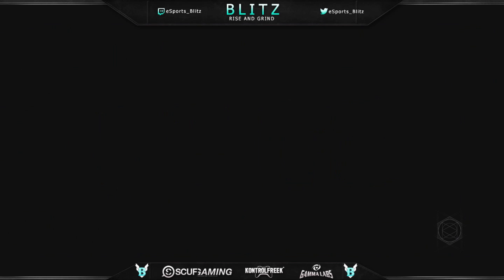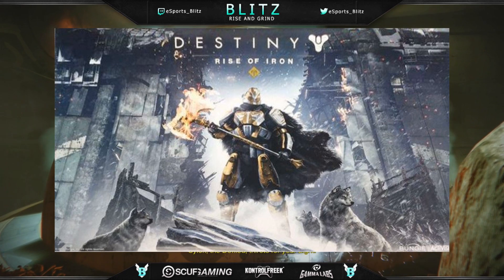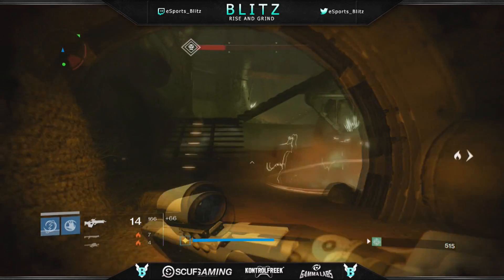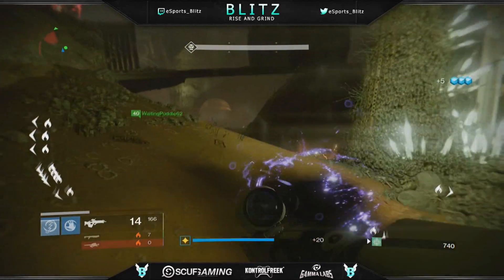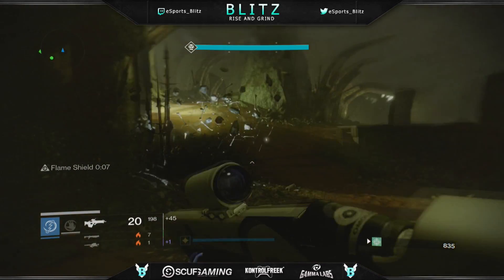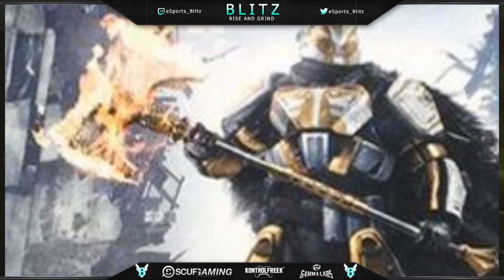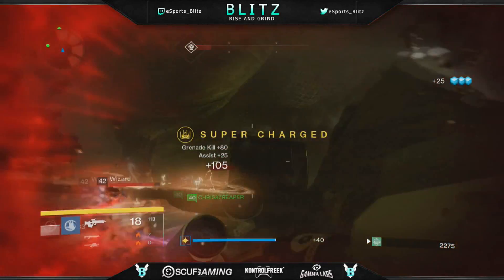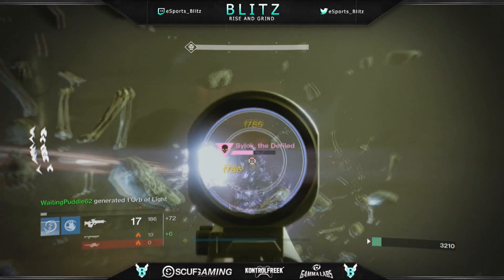Destiny: Rise of Iron? Review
Whats up guys, so Destiny’s next expansion is called Rise of Iron, according to leaked marketing materials that popped up on Reddit. The expansion, which is expected in September, should be officially revealed at E3.
Two sources familiar with Bungie confirmed the authenticity of this poster to Kotaku last night. The Rise of Iron expansion will feature a new raid and will be larger than the two year-one DLC packs, according to a source. (Of course, as The Taken King showed us, the amount and scale of content in a Destiny expansion can vary wildly and it may not be fair to compare this to previous DLC.) It’s not clear how this expansion is related to Destiny’s regular Iron Banner PVP event, but that appears to be Iron Banner maestro Lord Saladin brandishing a hammer (or axe) in the poster.

The new raid will center around “Fallen with a twist,” said a person familiar with goings-on at Bungie. Development on that raid started last summer, according to that source. At one point Bungie had planned to launch it in April, but it was delayed when their plans shifted at the beginning of 2016.